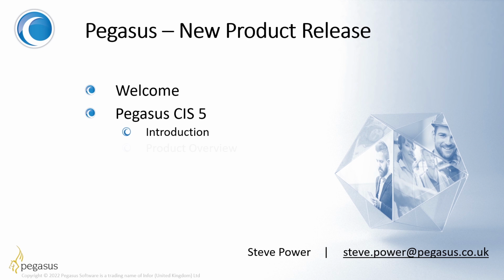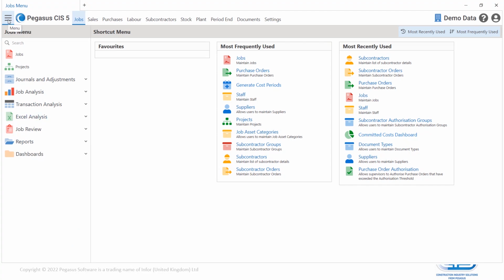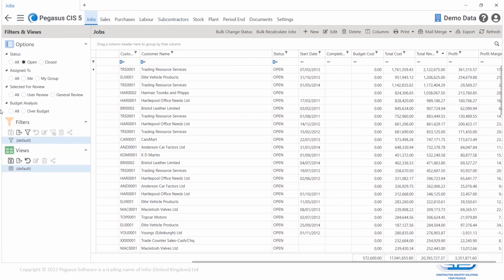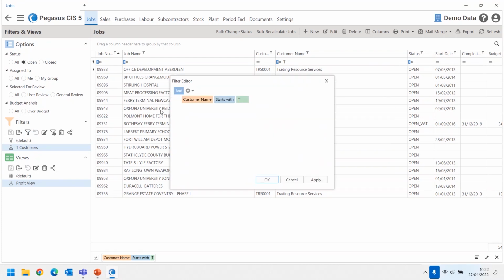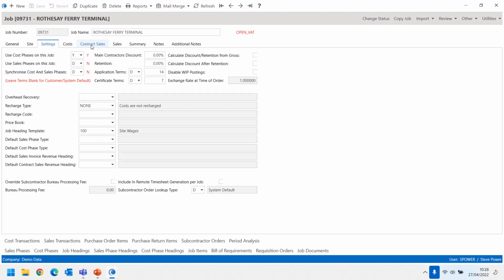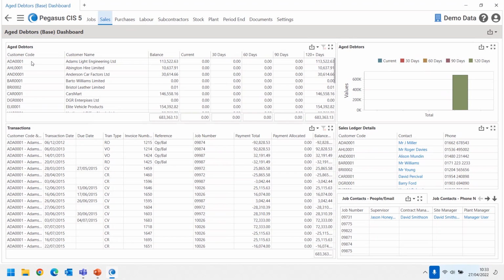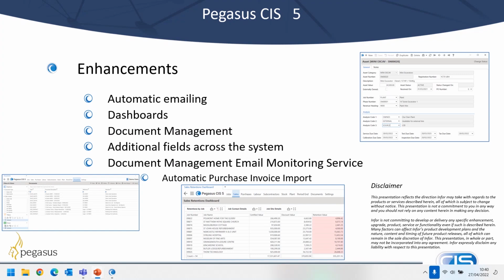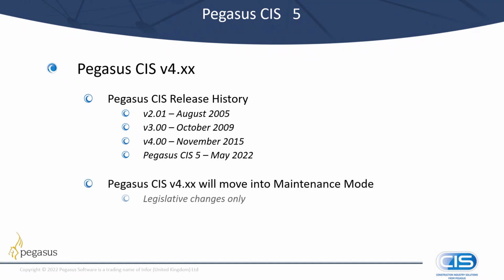Pegasus CIS 5 overview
It’s been estimated that the average construction project suffers 150% cost overruns and completes more than 175% late.

Investing in the right software can help transform the hectic day-to-day running of a construction project into a manageable and more profitable proposition where projects are delivered on time and within budget.

Pegasus CIS (Construction Industry Solutions) can help you do
just that.

From sub-contractors to main contractors, budgeting and purchasing through to valuations and billing, Pegasus CIS provides an unparalleled level of control over every aspect of contract management, so that you have all the information you need to run your projects profitably.
It is a truly integrated solution where payments, receipts, retentions, cashflow and management reporting are all controlled from within Pegasus
CIS, to give you a central place to manage your contracts. Ease of use coupled with some of the most powerful reporting tools available will transform the management of your contracts.